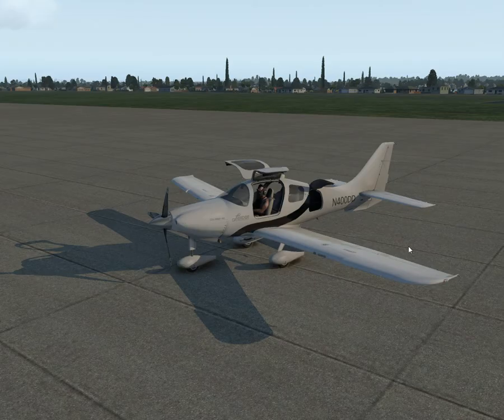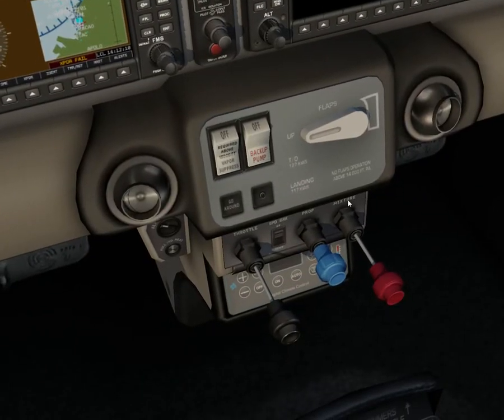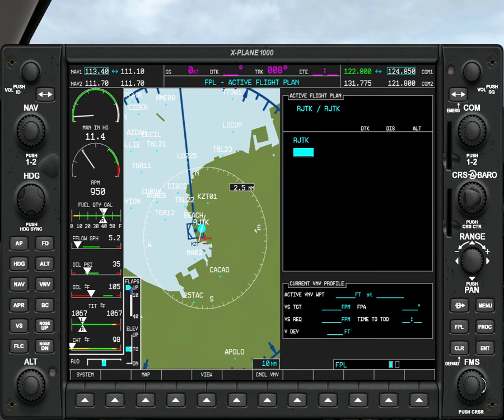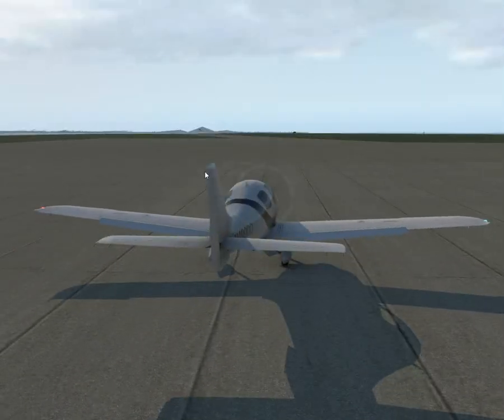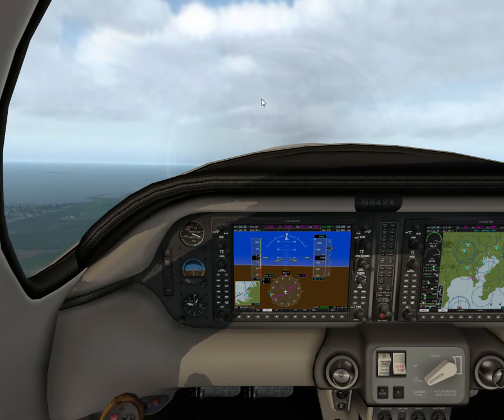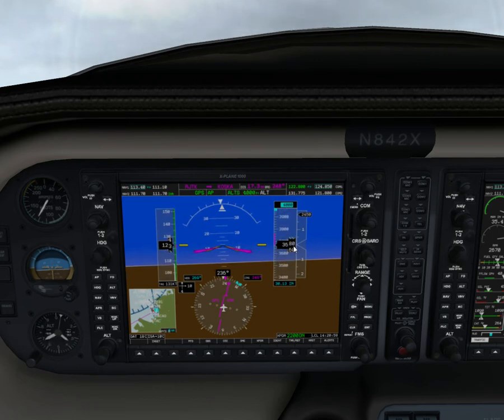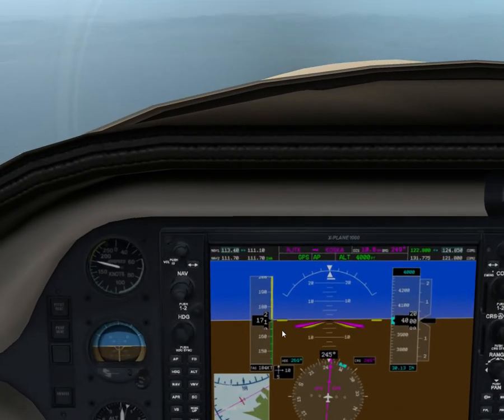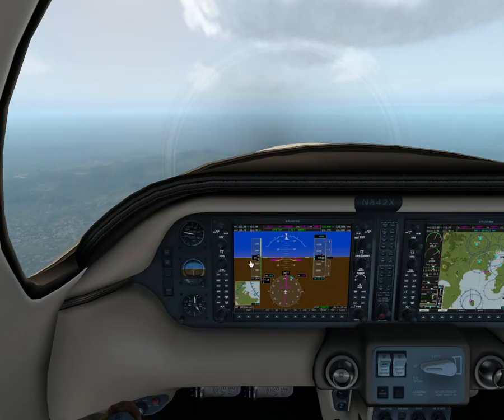Freeware Review Series for X-plane 11 - Default Columbia C400 with new G1000 1.1